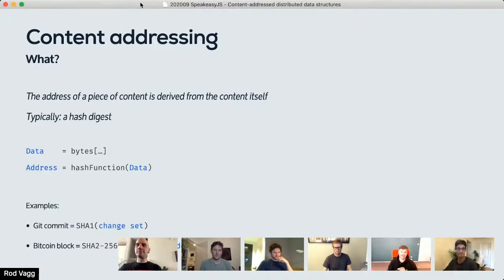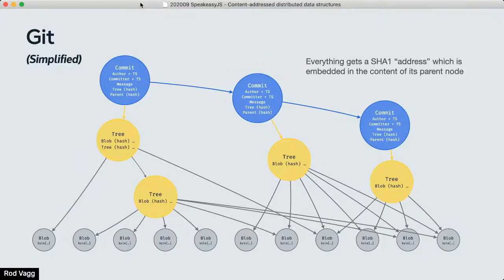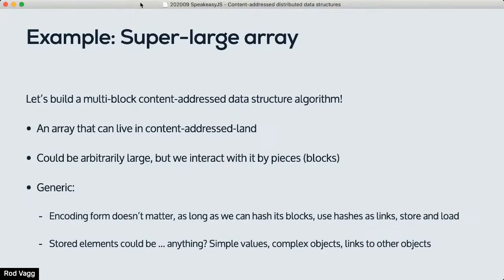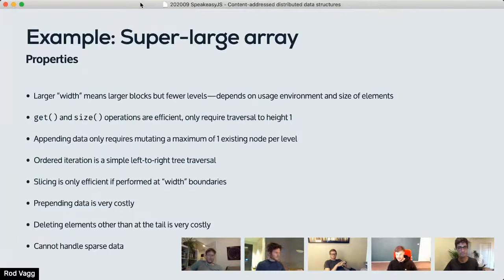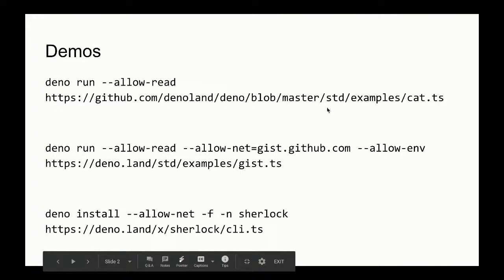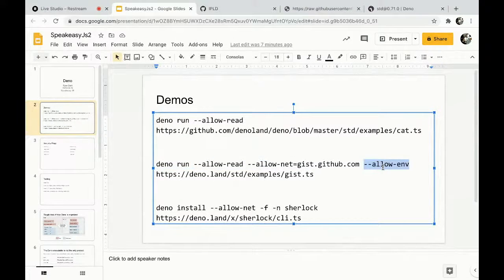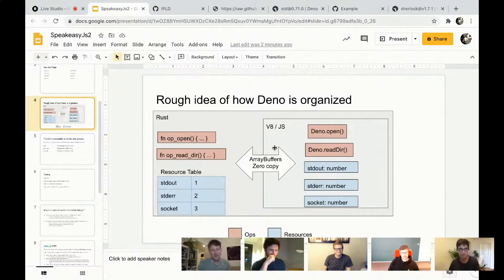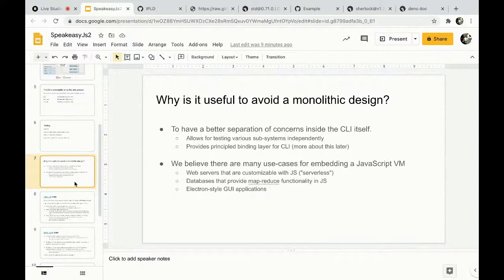Speakeasy JS – Deno security (Ryan Dahl) & Content-addressed distributed data structures (Rod Vagg)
Content-addressed distributed data structures
Rod Vagg

The Deno security model
Ryan Dahl

Psst... You've found it. This is the JavaScript meetup for mad science, hacking, and experiments. Hang out virtually on Friday at 4pm Pacific Time each week.